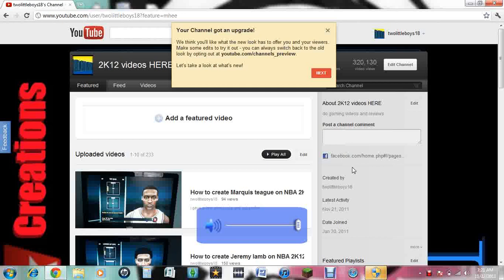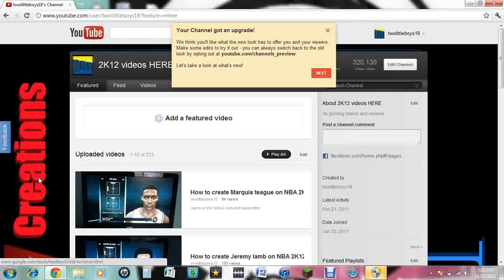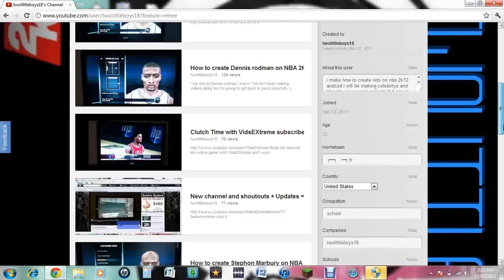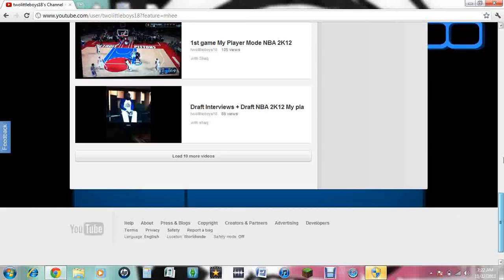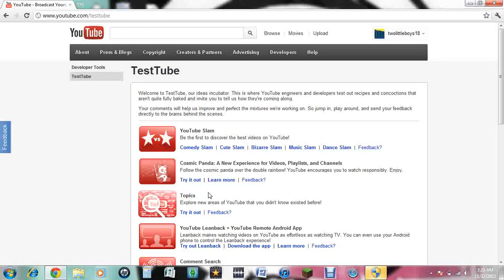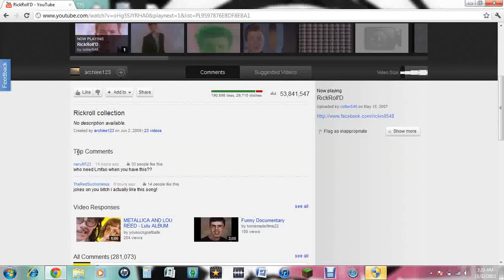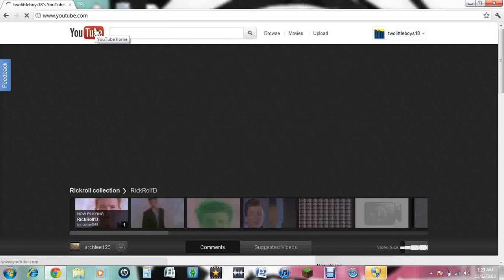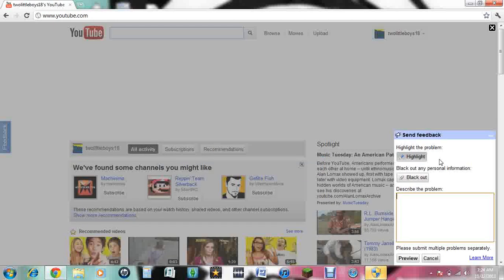New Youtube Layout !?!?!?!?!?!?